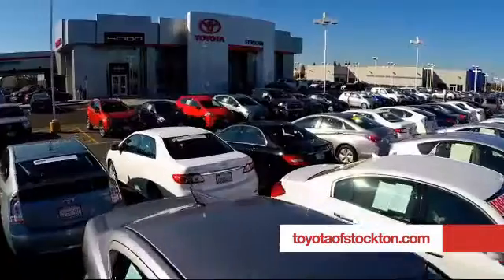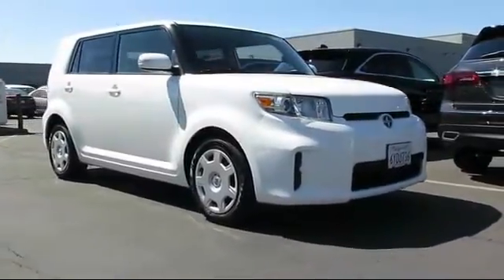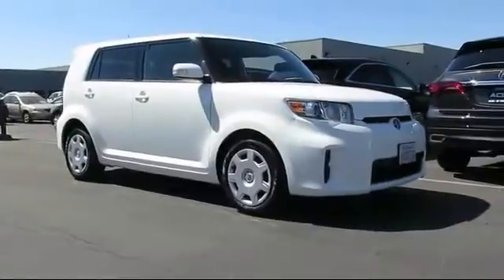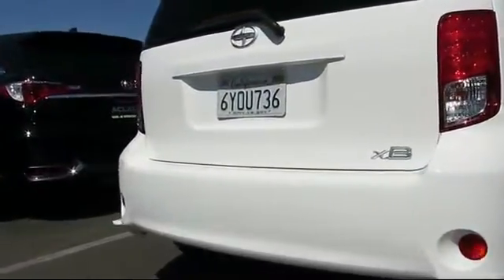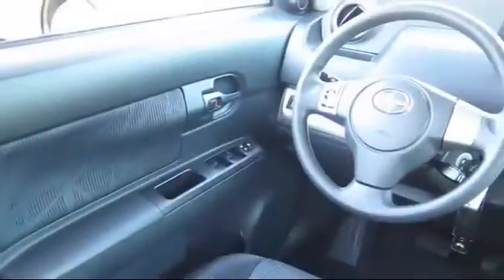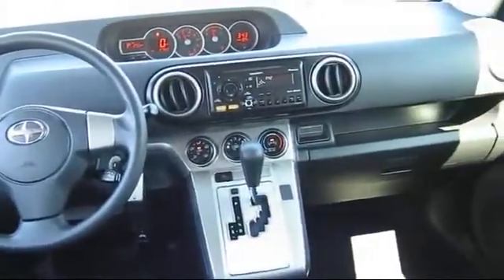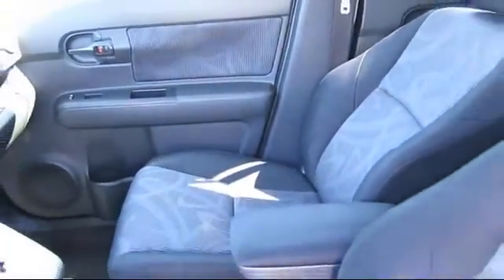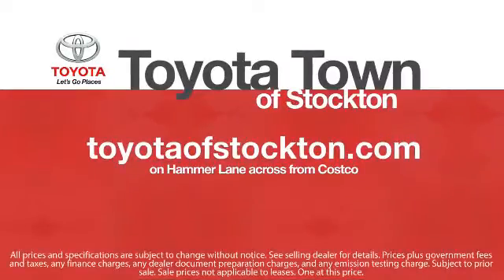2012 Scion XB Wagon Stockton Lodi Manteca Sacramento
2012 Scion XB Wagon Stock Number: 13747 Vin:JTLZE4FE2CJ027500.

Toyota Town
2150 E. Hammer Lane